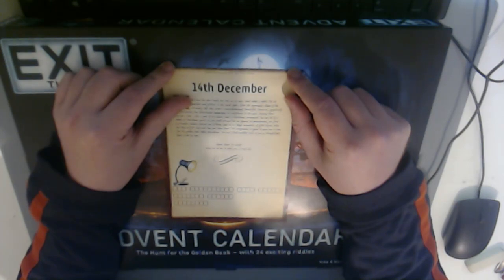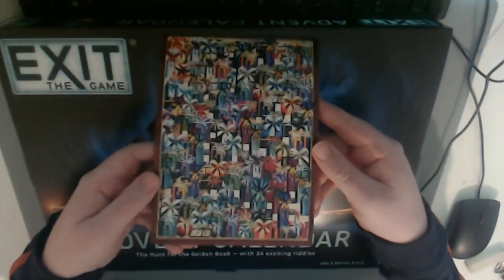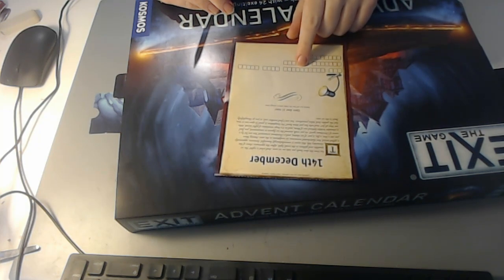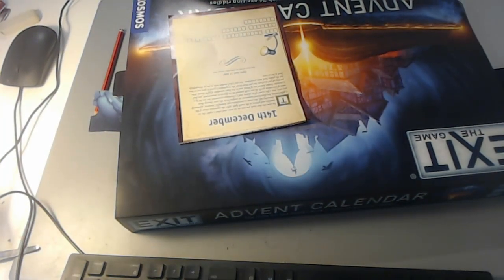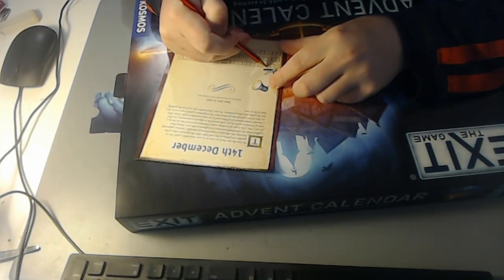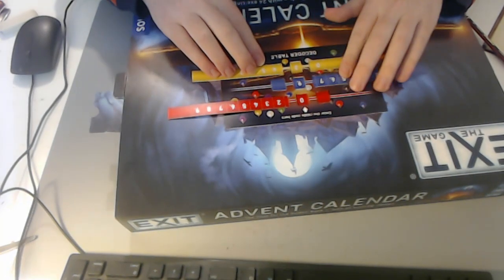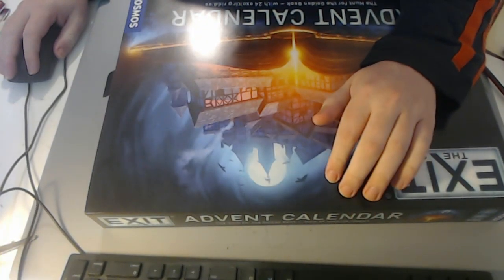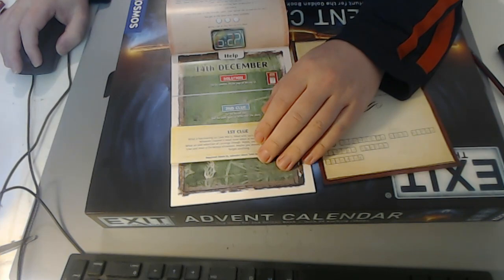Exit: The Hunt for the Golden Book - Day 14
In shiny HD.